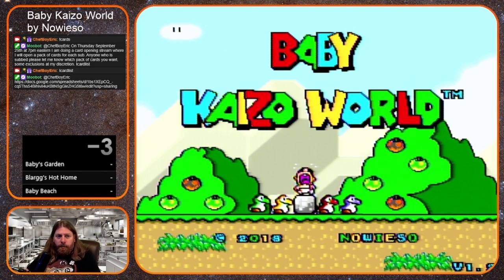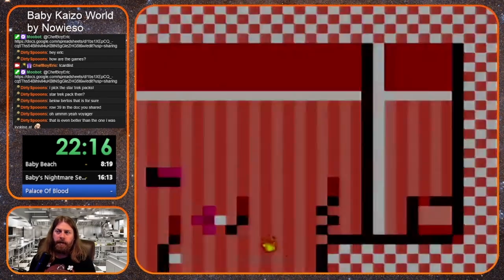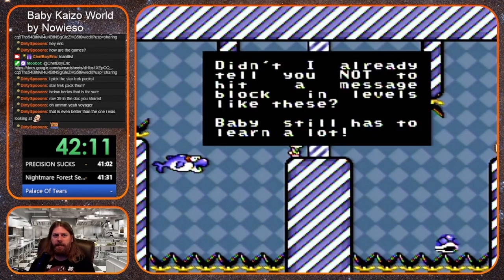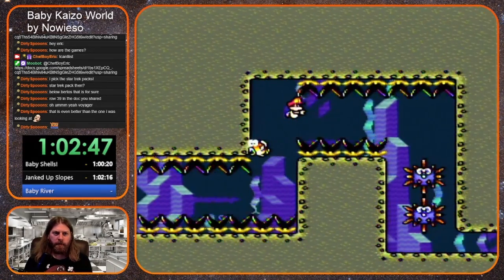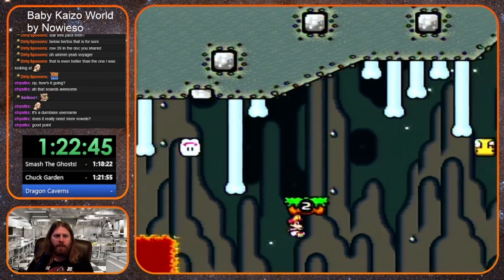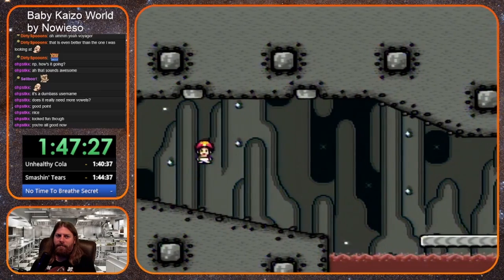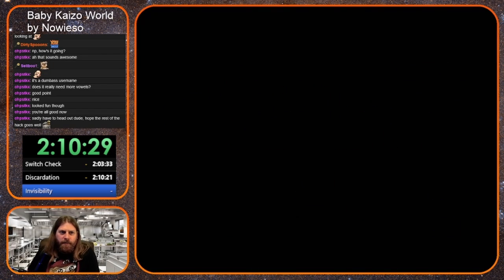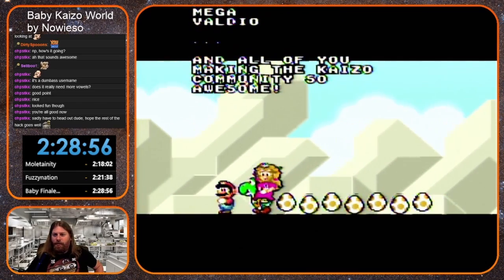Baby Kaizo World - Casual Playthrough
Baby Kaizo World
by Nowieso

this is the 5th of all (64) Beginner Kaizo hacks that I will be playing through.

0:00 Intro
1:59 Baby's Garden
3:35 Blargg's Hot Home
6:12 Baby Beach
9:43 Baby's Nightmare
16:36 Baby's Nightmare (secret)
17:34 Palace Of Blood
24:15 Ropes Are Not Toys
26:31 Sandstone Cavern
28:54 Dark Side Of Kaizo
31:47 Hot Milk Castle
33:46 Enter The Forest
34:56 Platform Hopping
36:26 Sunglasses Ready?
40:07 PRECISION SUCKS
42:46 Nightmare Forest Secret
43:15 Palace Of Tears
45:27 Nightmare Forest
47:13 RUN FOREST
50:50 Sky Tree Jr.
54:52 Dummy Fortress
59:02 Baby Shells!
1:02:04 Janked Up Slopes
1:03:57 Baby River
1:11:37 Smash The Ghosts! Secret
1:14:09 Brightness Palace
1:15:30 Smash The Ghosts!
1:20:14 Chuck Garden
1:23:41 Dragon Caverns
1:33:43 Baby's First Disco
1:34:39 Switch Technology
1:39:01 Babysitter Moles
1:40:11 Unhealthy Cola
1:42:22 Smashin' Tears
1:46:20 No Time To Breathe Secret
1:49:44 Kreen Koopa Kalace
1:53:15 No Time To Breathe
1:54:18 Baby's First P-RUN
1:58:23 Baby Star
1:59:50 Kindergarten Castle
2:04:42 Switch Check
2:05:17 Discardation
2:12:06 Invisibility
2:14:50 Moletainity
2:19:46 Fuzzynation
2:23:23 Baby Finale...
2:30:47 Credits